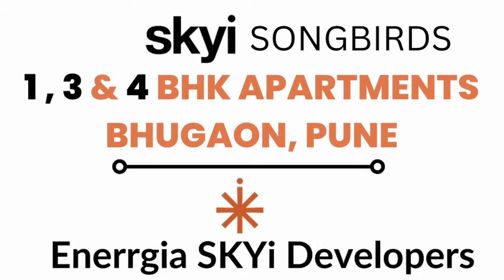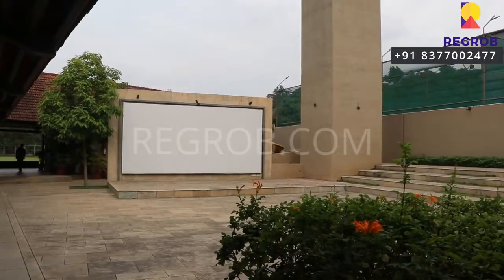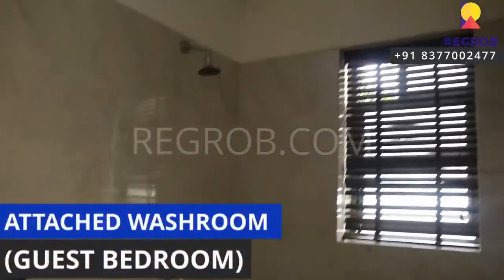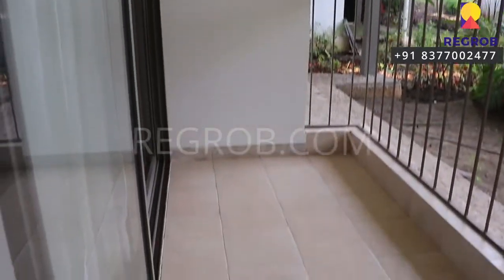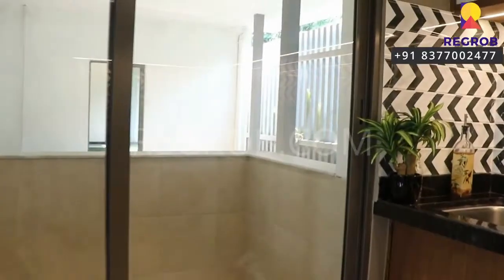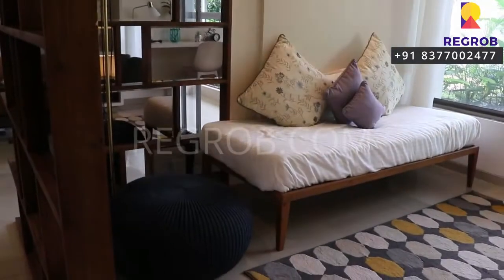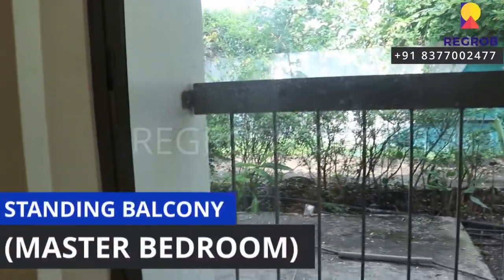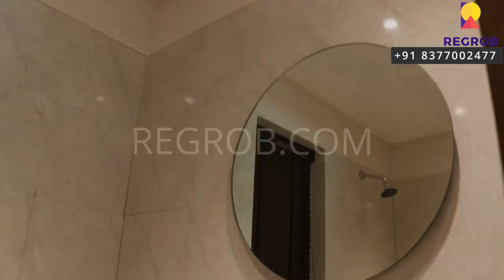SKYi Songbirds | ☎+91-8377002477 | 3 BHK Apartments For Sale in Bhugaon, Pune, Maharashtra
☎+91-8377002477 | Skyi Songbirds offers 3 BHK Apartments For Sale in Bhugaon Pune Maharashtra | Attractive Price | Best Location | Good connectivity | Reviews | Brochure

Chapters:
00:01 - Introduction
00:10 - View of Shopping Complex
00:22 - View of Construction Site of Upcoming towers
00:27 - Clubhouse Amenities
00:58 - Interior view of 3 BHK Apartment
01:03 - Guest Bedroom with Attached Washroom
01:44 - Spacious Living & Dining Hall with Attached Balcony
02:31 - Kitchen with Utility Balcony
03:16 - Common Washroom
03:32 - Kid's Bedroom
04:09 - Master Bedroom with Attached Washroom & Standing Balcony
05:09 - Pricing & Other details

Skyi Songbirds is a premium residential development of Skyi developers.  It’s a thoughtfully designed township located just 3 kms from Kothrud and Bavdhan on Paud Road.

Songbirds, a premium and secure gated township with 70% open spaces, offers all the modern lifestyle amenities. It is nestled amidst nature and is surrounded by the Sahyadri Mountains and the 7000-acre NDA forest.

Spread over 43 acres of lush greens, alongside a natural water stream, it is blessed with good rainfall, joyous summers and almost hill-station-like winters.

Skyi songbird is on Paud Road, Bhugaon, marking the beginning of natural beauty-laden territories. It’s close to the city and closer to nature. Skyi Songbirds offers a best-in-class lifestyle with premium and luxurious apartments and villas.

Pricing details:
The project offers 1, 2, and 3 BHK apartments for sale and the price of the apartments starts at 37 Lakh Onwards.

About Skyi Songbirds Clubhouse:

The Poona Western Club is a premium lifestyle club located inside the SKYi Songbirds community. Spread over 6 acres, it offers best-in-class infrastructure & amenities for sports, arts & culture, business & networking. Skyi songbird is a CRISIL and IGBC Platinum certified project and is the proud recipient of Pune's Best Residential Project award by CNBC Awaaz.

Key Highlights of Skyi Songbirds:

• 4 Star CRISIL Rated Project
• IGBC Gold Rated Project
• Wheelchair-Friendly Campus
• Spread over 43 acres of lush greens, alongside a natural water stream
• Each structure has been placed at angles that allow light to pass from all four sides
• The 14-lane-wide Proposed Ring Road with the Metro at its centre is adjacent to Songbirds
• Schools, Banks, Hospitals, retail, and restaurants are nearby

Location Highlights:

Songbirds is a short drive from the Hinjewadi IT Park, a city's leading entertainment, sports and hospitality hotspot, offering a best-in-class lifestyle. The Ring Road with the Metro at its centre is near Songbirds and will connect you seamlessly to the Hinjewadi IT Park, Mumbai Expressway, the Pune Airport and every primary State and National Highway.